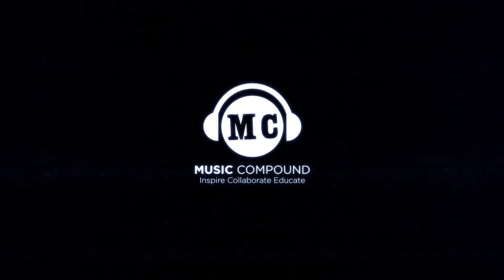Buying a guitar - tips before you buy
So you're thinking of getting a guitar? Should you buy electric or acoustic? How about a classical guitar?

For a more in depth buying guide, check out our visit to Fogt's music in Sarasota